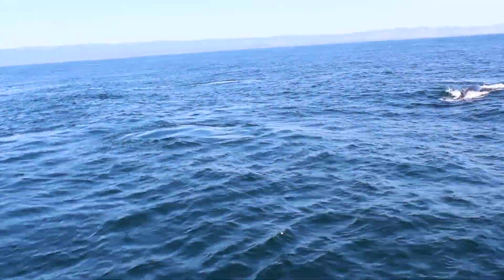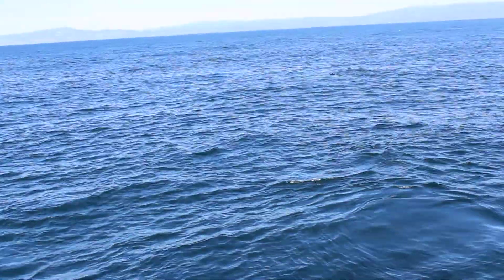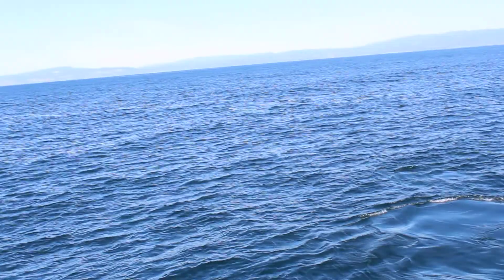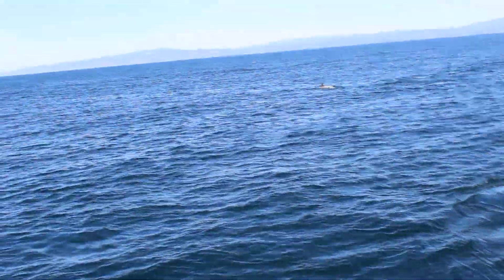whales and dolphins - Monterrey bay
Amazing show